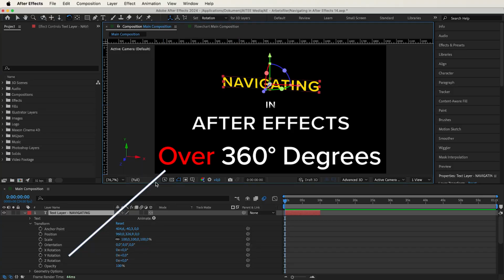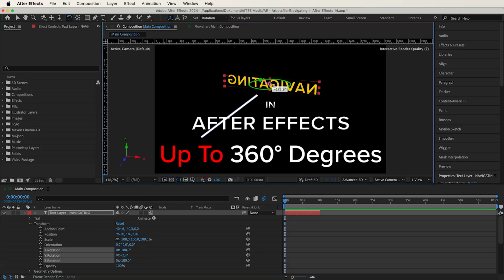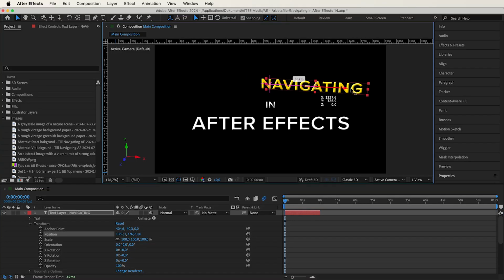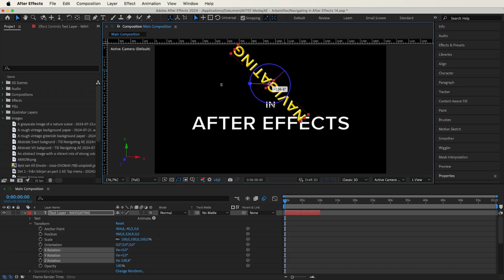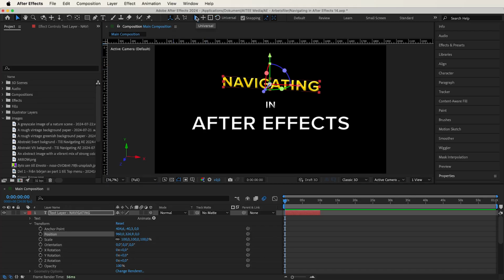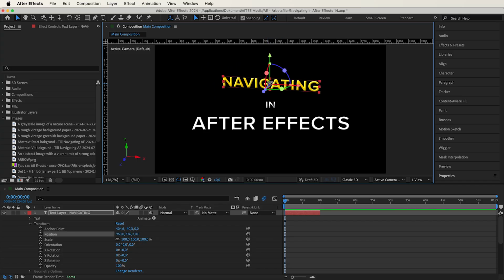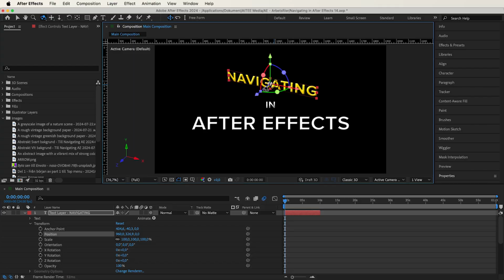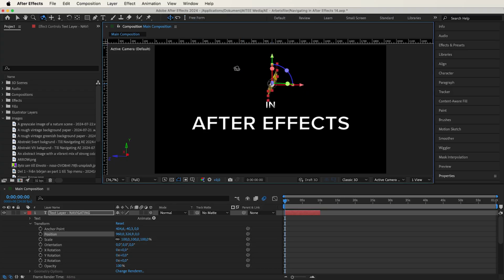Transform Gizmo in After Effects (3D Position, Rotation & Axis Explained)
How the Transform Gizmo controls 3D layers, how X, Y, and Z movement works, the difference between orientation and rotation, why rotations are limited to 360°, and when to use local vs world axis modes.